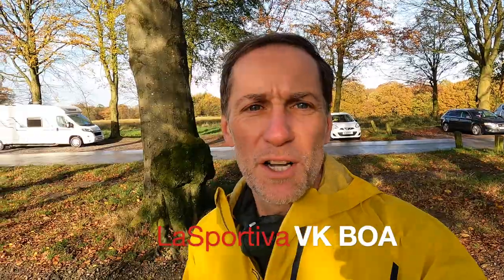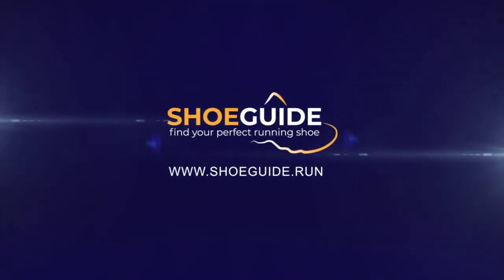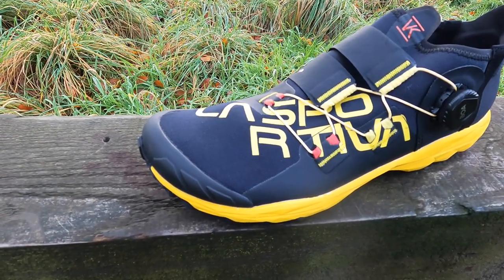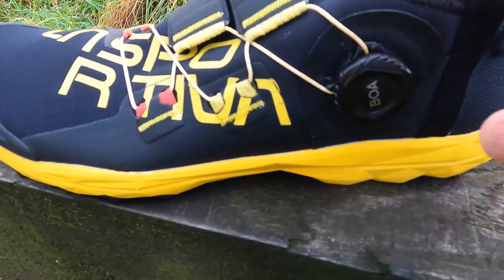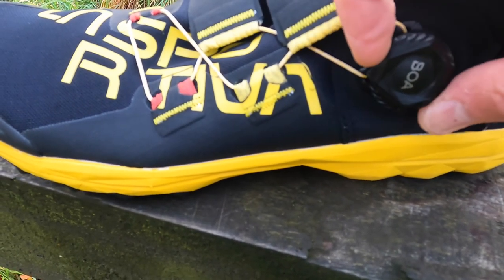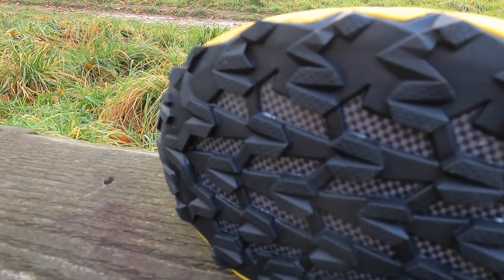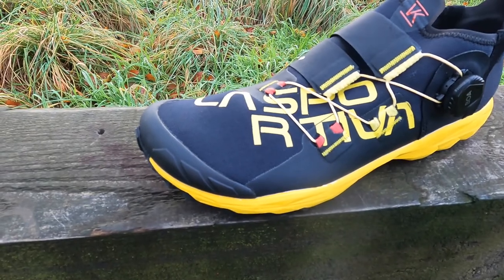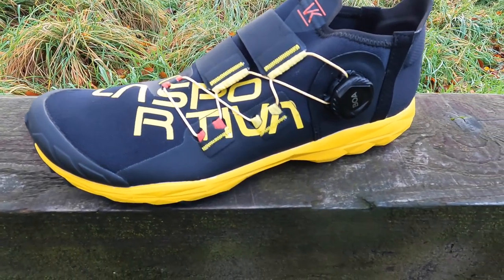LaSportiva VK Boa - Trail running shoe review - vertical Kilometre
The LaSportiva VK Boa is designed specifically for vertical Kilometre races. With the BOA fastening system it offers a precise fit and lightweight performance.